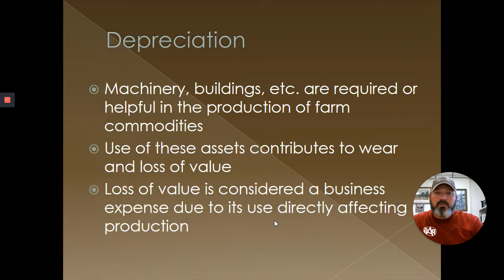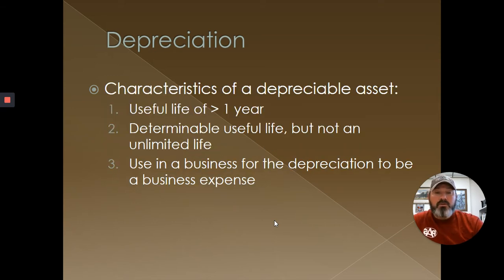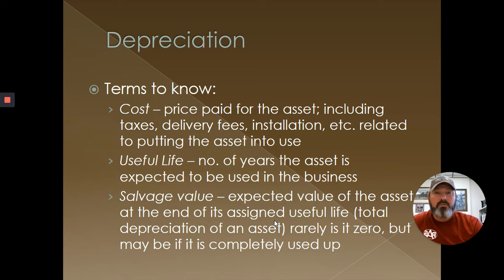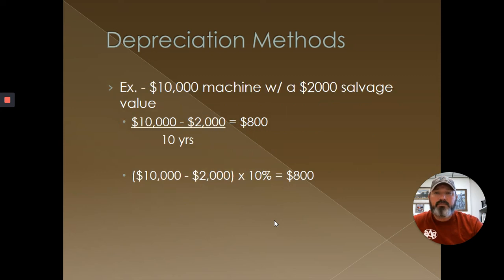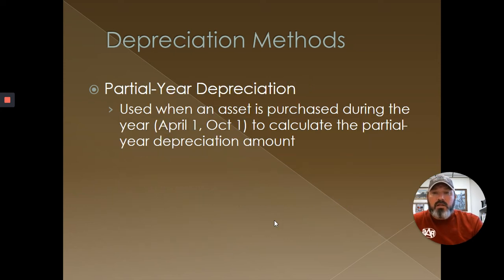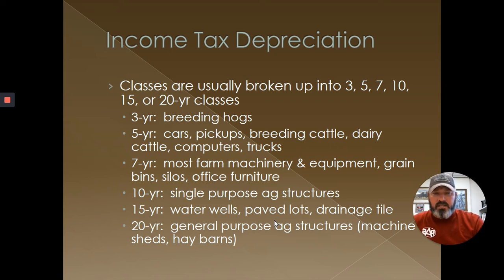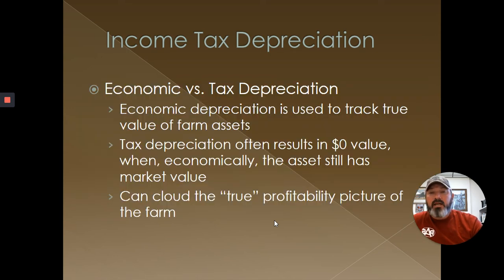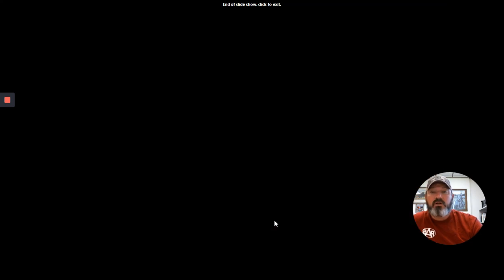AGRC 219 Unit 2